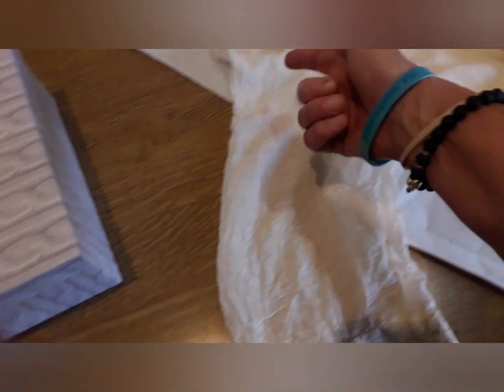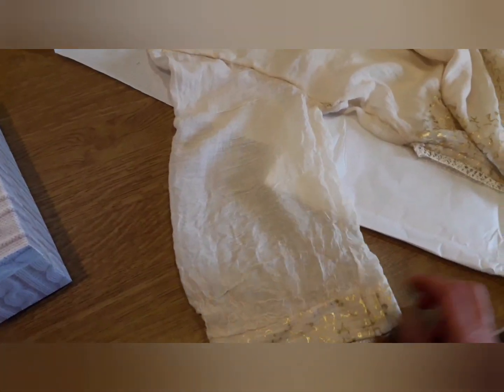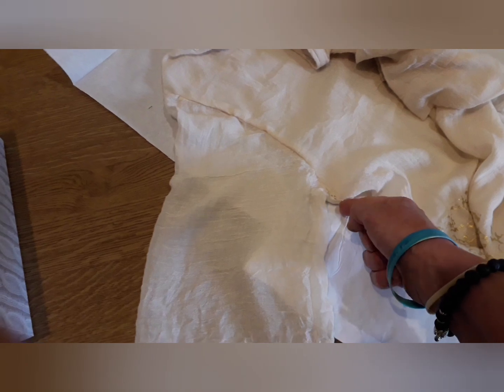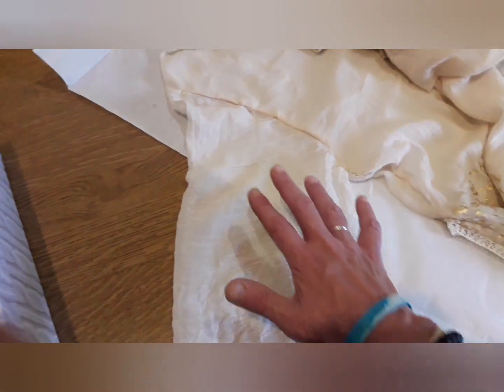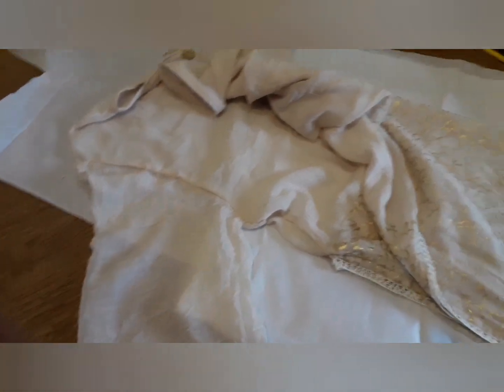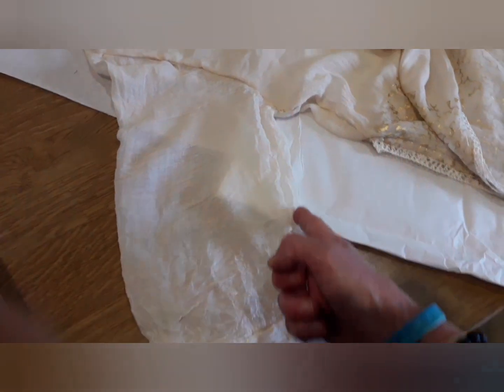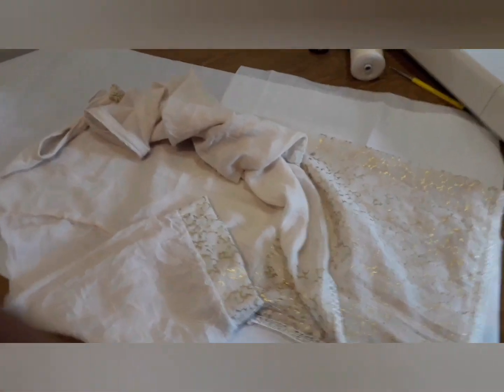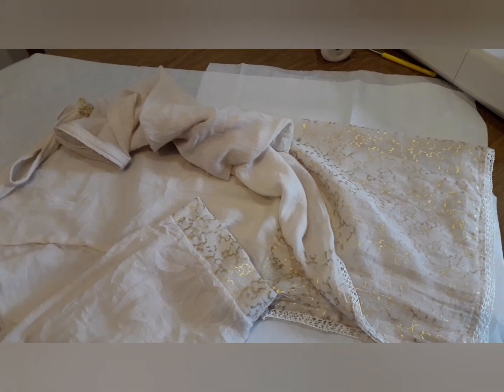Fili e parole 25/23 - Come trasformare una stola in una blusa🧵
Mettendo ordine all'armadio ho ritrovato una stola acquistata anni fa e mai indossata e così,  senza neanche pensarci, mi sono ritrovata con riga squadra e matita in mano a disegnare un modello di blusa😉✏📐📏✂️
Se arrivate alla fine del video vi lascio qualche consiglio su come "ricalcare" un modello da una blusa che avete nel caso aveste anche voi una stola da reinventare🥰🧵🧵🧵
Buona creatività e buon filo a tutte e tutti 💚💚💚